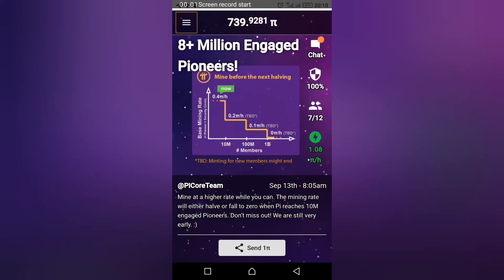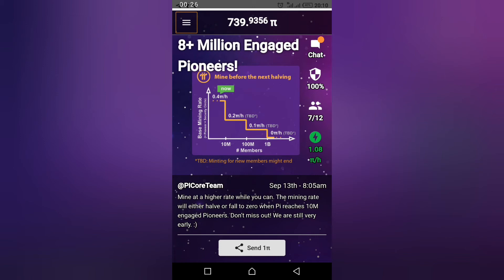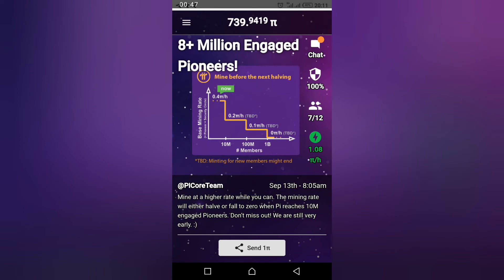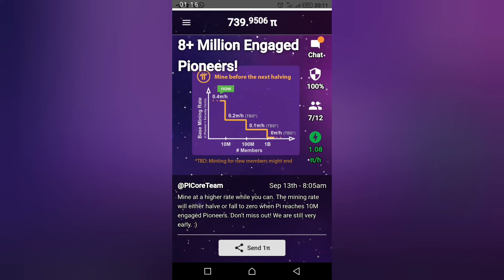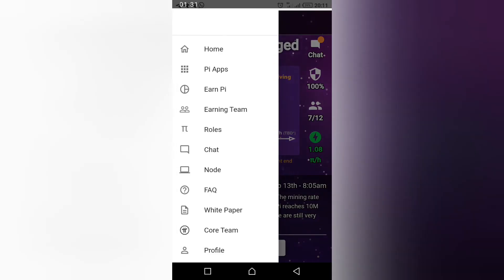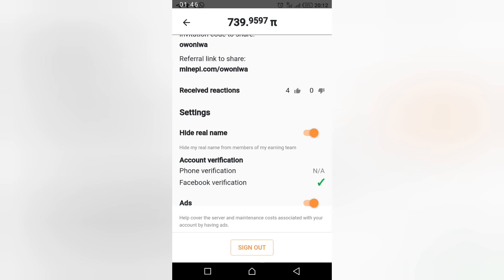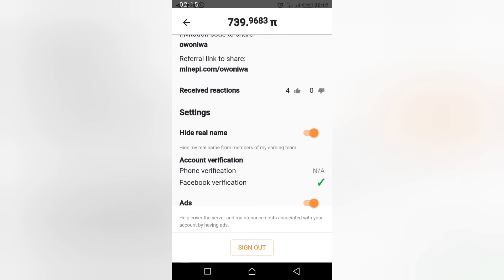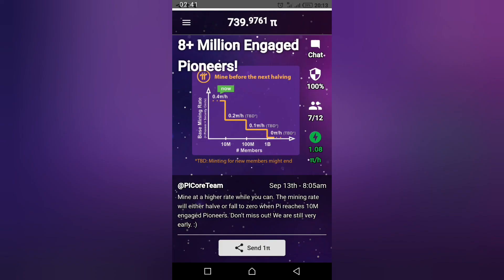How to verify your pi account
Verify your pi account number or facebook and mine at higher rate.